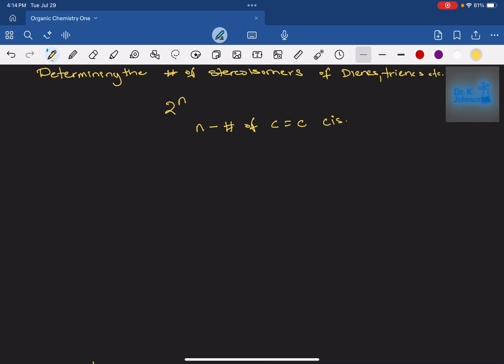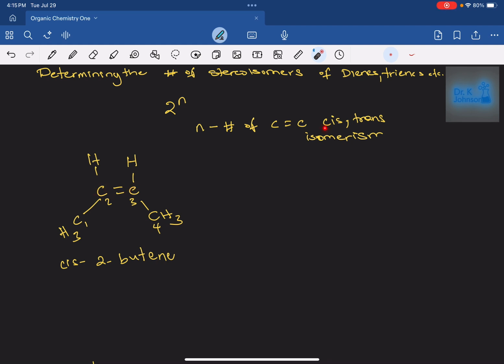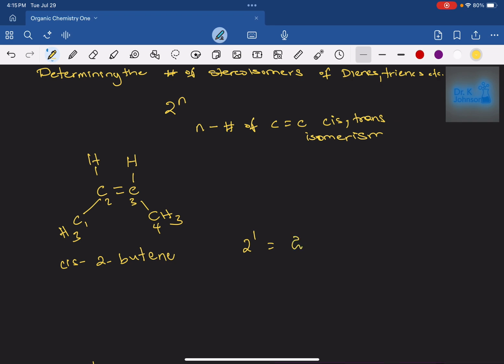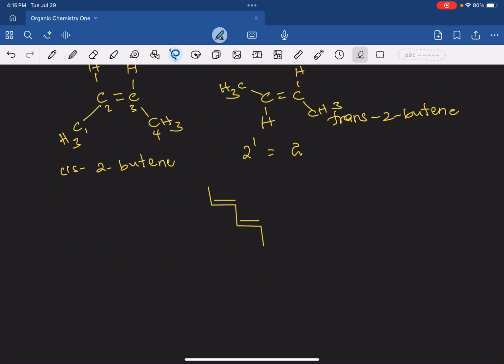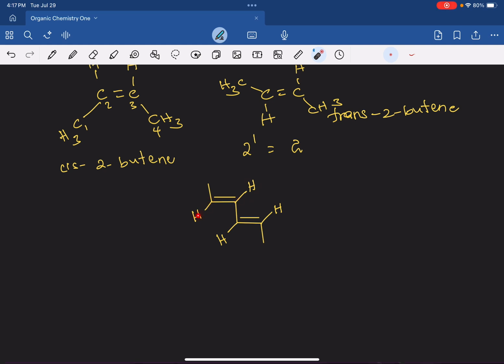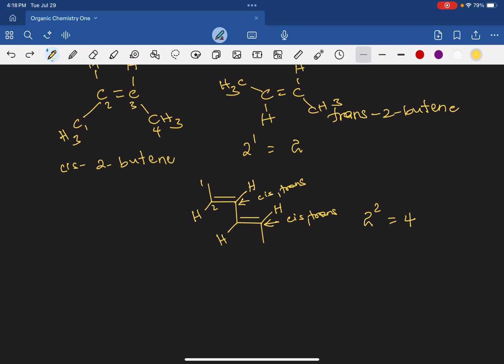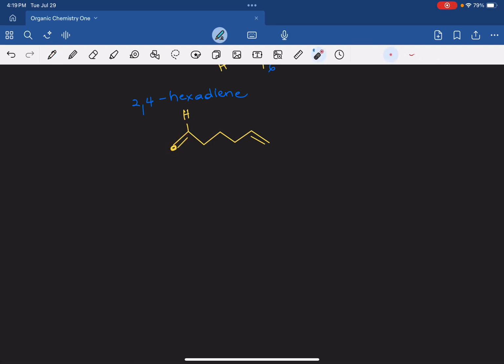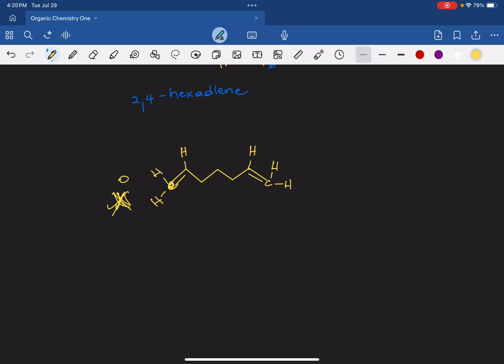Determining the Number of Stereoisomers for Dienes, Trienes, etc.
This video explains how to calculate the number of possible stereoisomers for molecules containing multiple double bonds—such as dienes, trienes, and polyenes. The 2ⁿ rule is introduced and applied, where n represents the number of carbon–carbon double bonds that can exhibit cis-trans (geometric) isomerism.
Viewers will learn how to identify which double bonds qualify for cis-trans isomerism and how to correctly apply the rule through step-by-step examples, making it easier to predict and visualize the possible stereoisomers of complex unsaturated hydrocarbons.